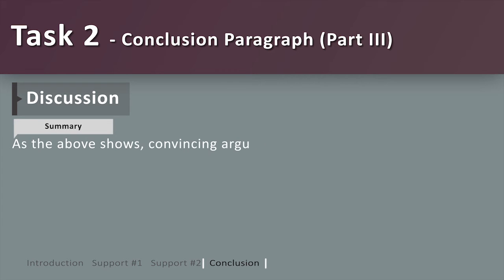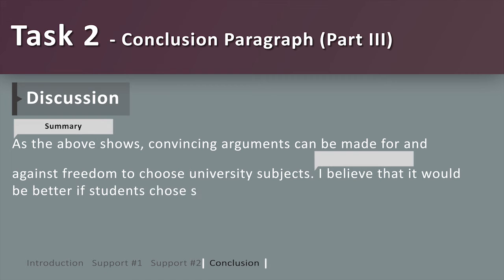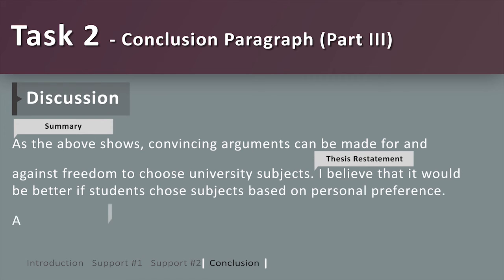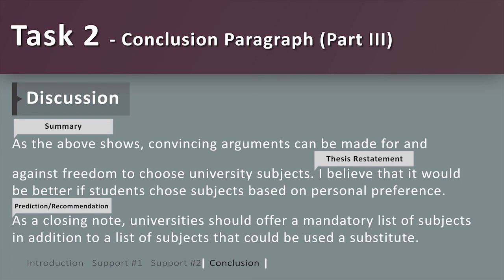IELTS Writing Series - Episode 26 [Conclusion Paragraph]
رایتینگ آیلتس - تسک 2